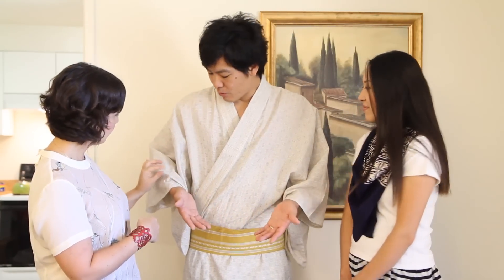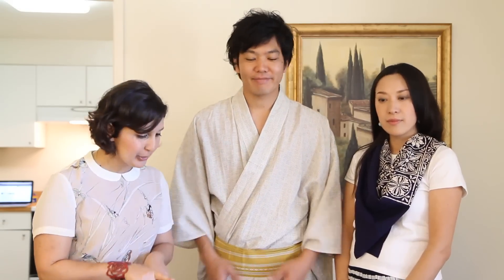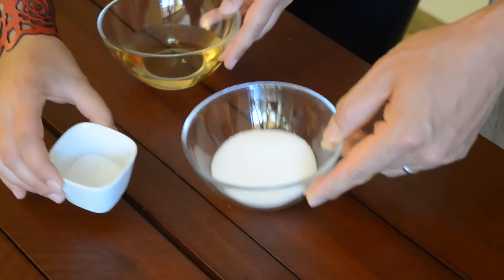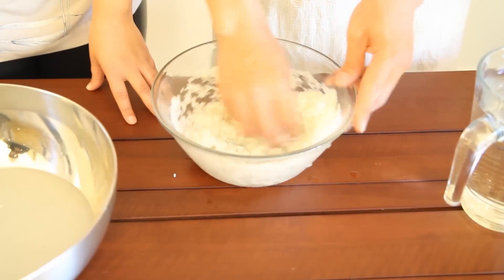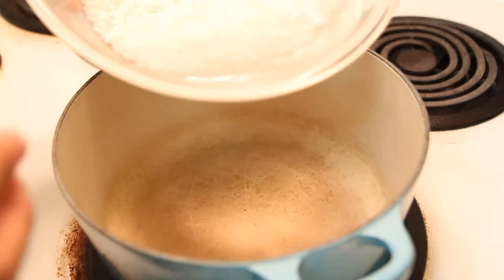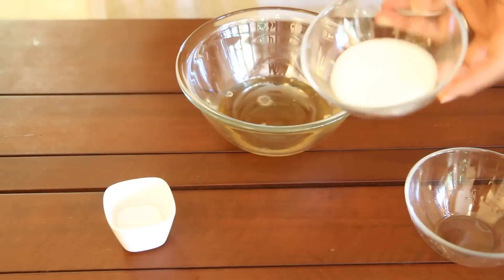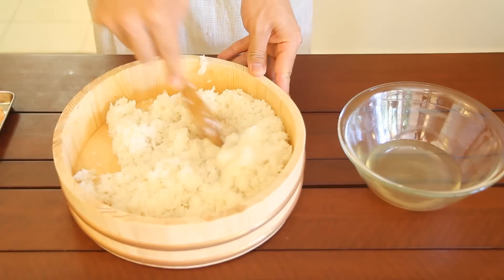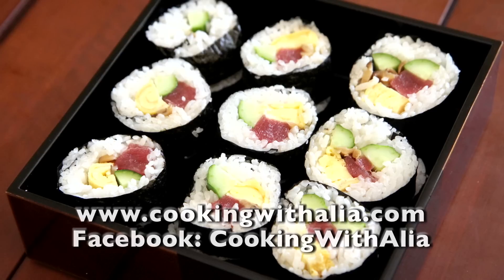How to Make Sushi Rice - Japanese Recipe - CookingWithAlia - Episode 242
INGREDIENTS:
2 cups uncooked Sushi Rice (short grain Japanese white rice)
3 cups water
1/2 cup rice vinegar
4 tablespoons white sugar
2 teaspoons salt

 Today we have special guests: my friends Roy and Miwa! As you can guess, they are from Japan. We are going to make sushi rolls today! Sushi is very popular in Japan and many other countries! In Japan, you can find both fancy places and cheap places that serve sushi. Tuna nigiri is one of the most popular rolls in Japan. Sushi can be tricky to make, but we are going to show you how to make it the easy way! Roy (in the video) is wearing Yukata, which is a casual type of kimono.